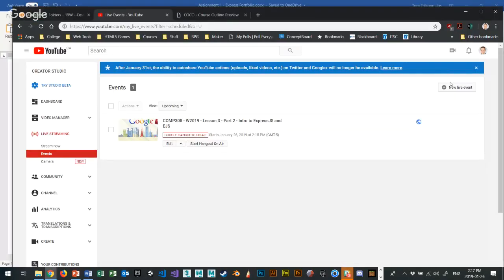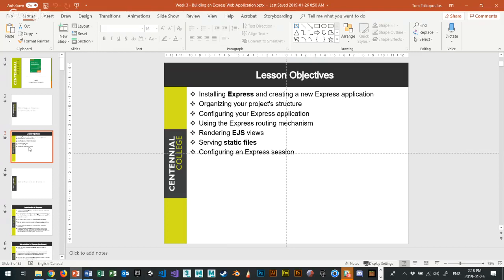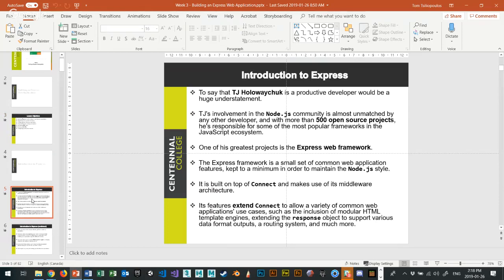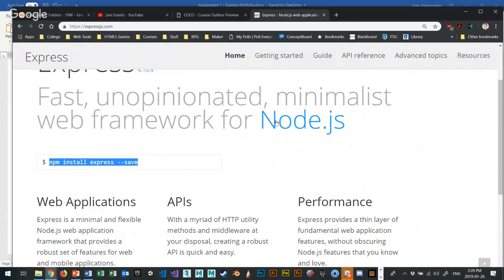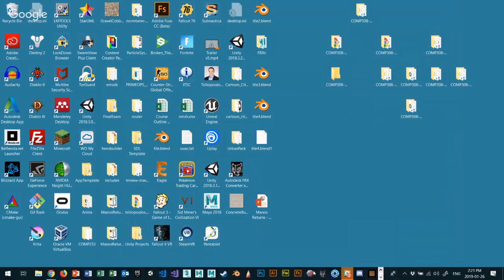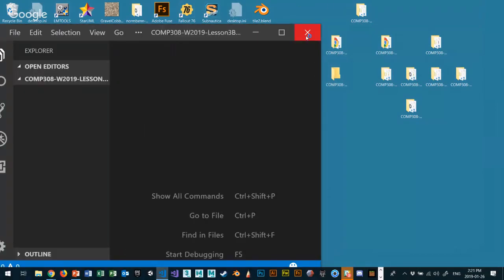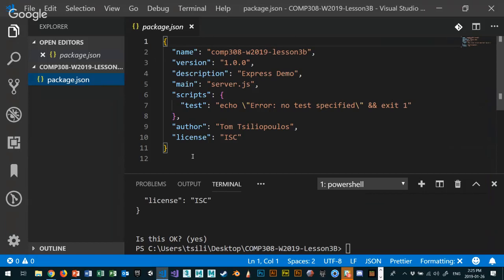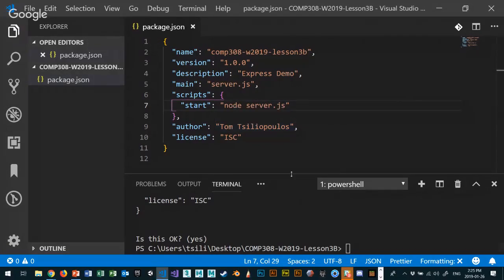COMP308 - W2019 - Lesson 3 - Part 2 - Intro to ExpressJS and EJS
COMP308 - W2019 - Emerging Technologies - Lesson 3 - Part 2 - Intro to ExpressJS and EJS